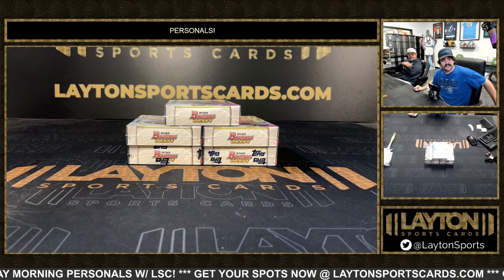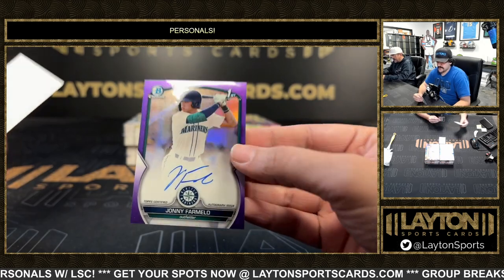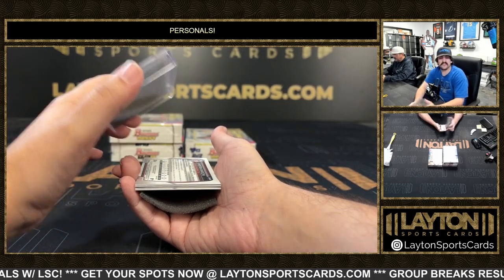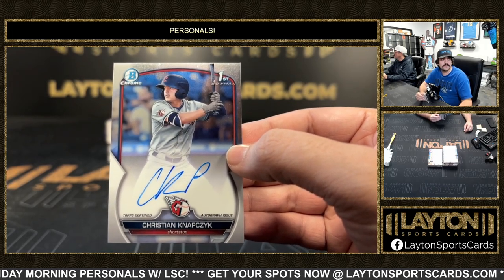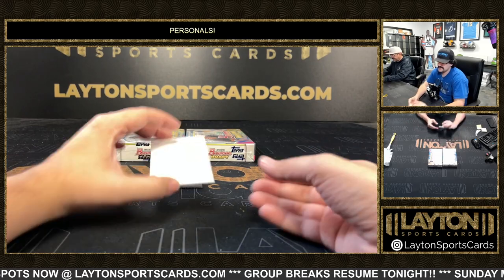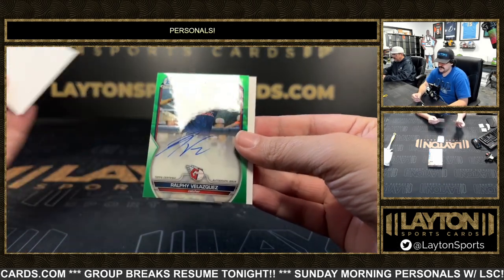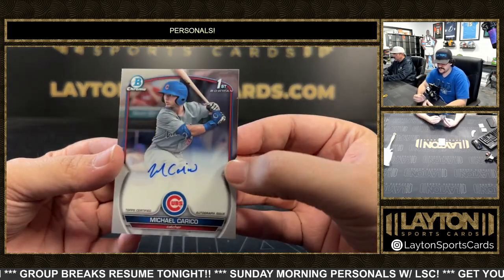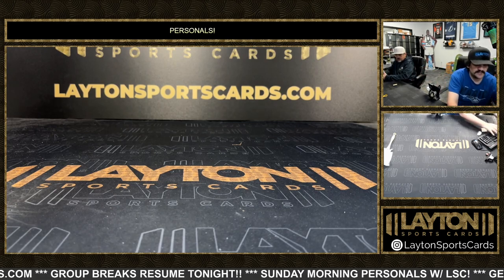5 Boxes Of 2023 Bowman Draft Choice For Milan M